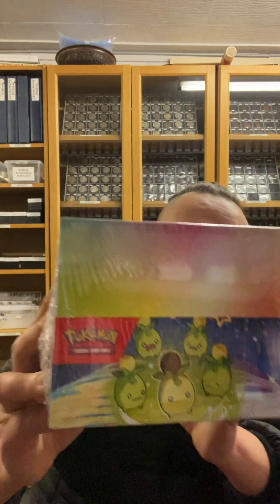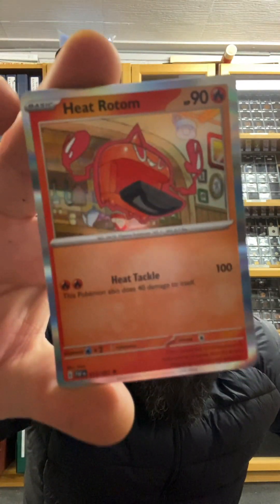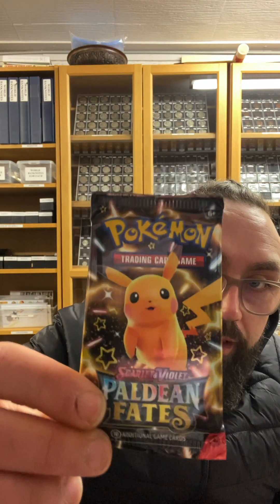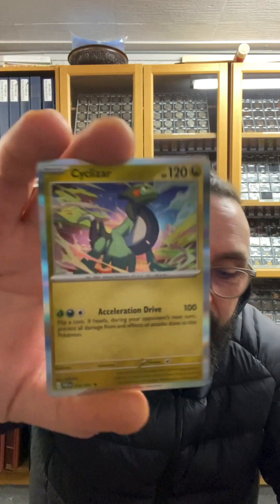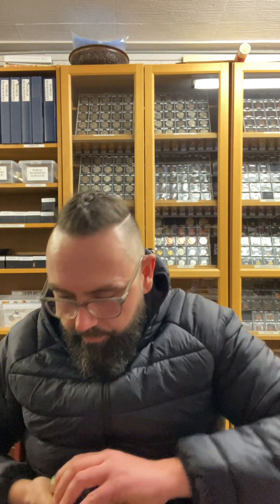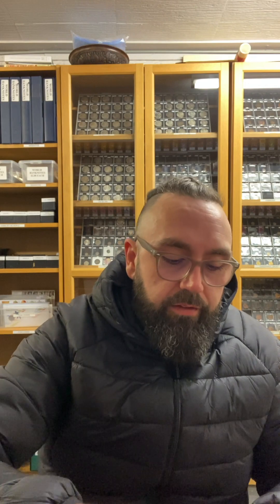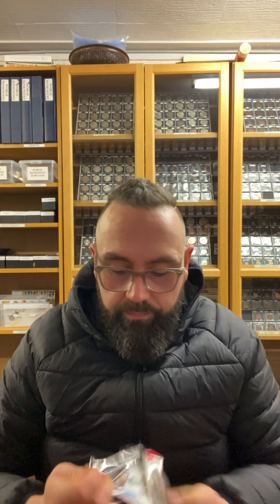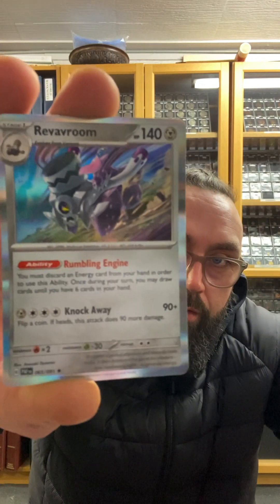PALDEAN FATES MINI TIN BOX BREAK 🔥🔥pokemon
🔵Daily Pokémon Content
🔵Check out the tagged legends!!
🔵Find me daily at the best Pokémon shop in the UK - @nantwichcollectables